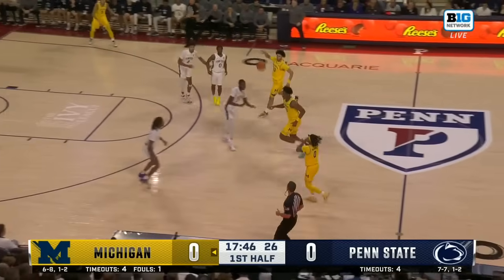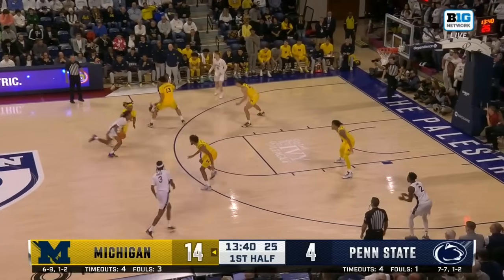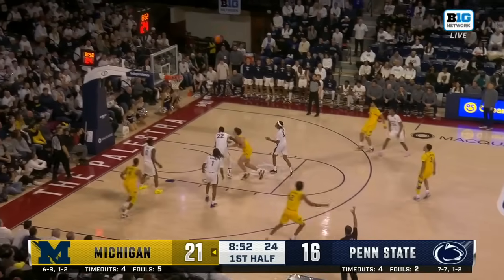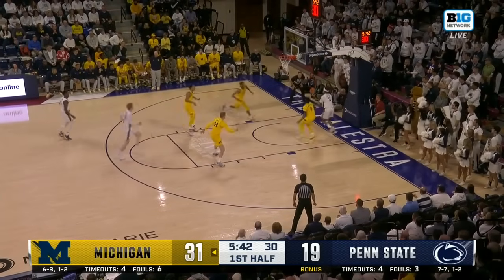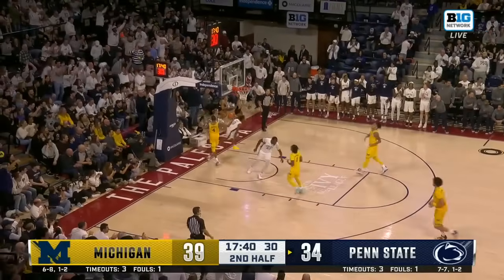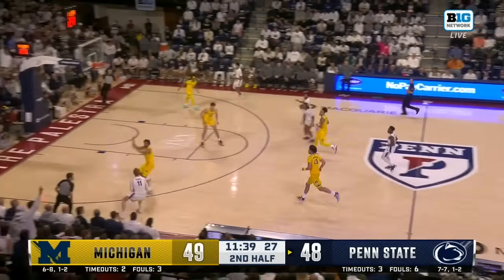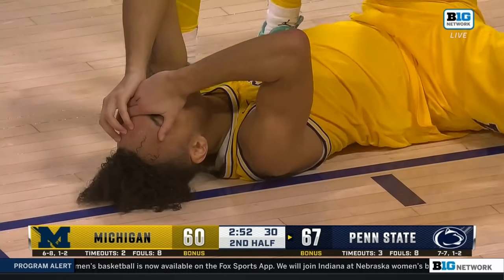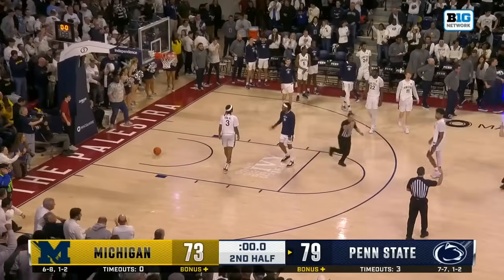Michigan at Penn State | Highlights | Big Ten Men's Basketball | Jan. 7, 2024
00:00:00 - 1st Half
00:02:31 - 2nd Half